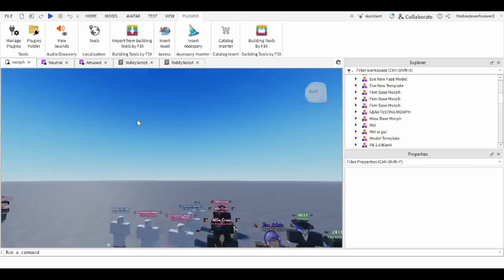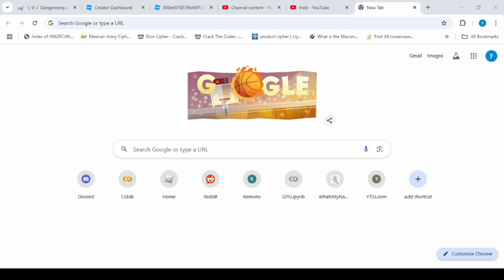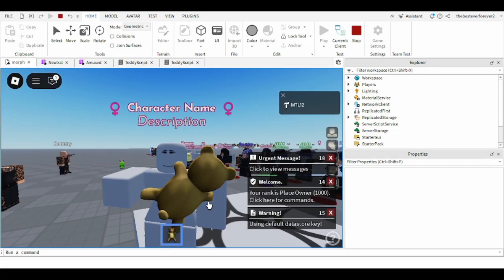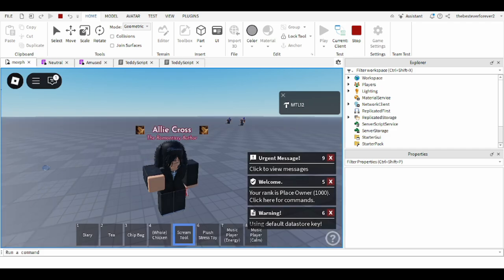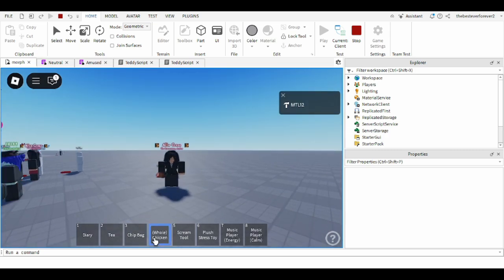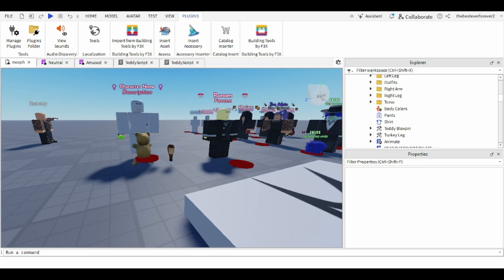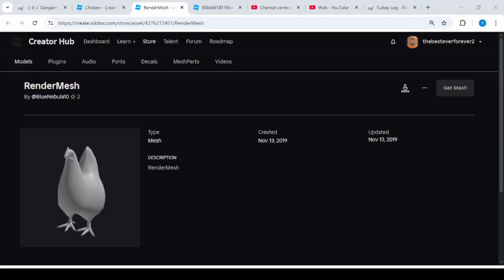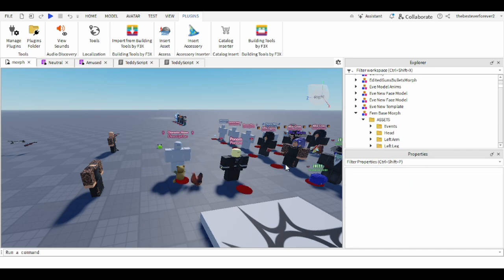roblox gunsbullets morph modeling: gears